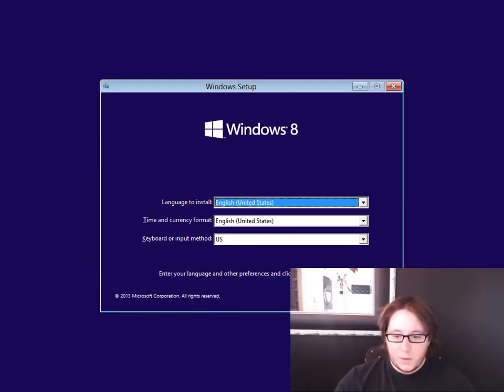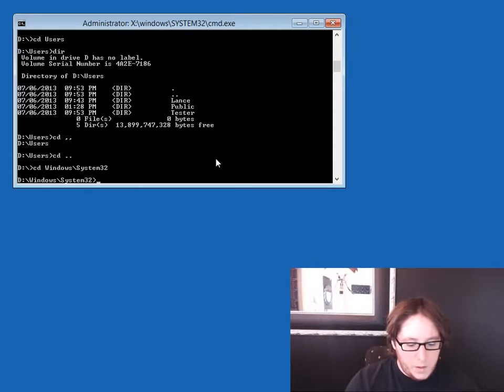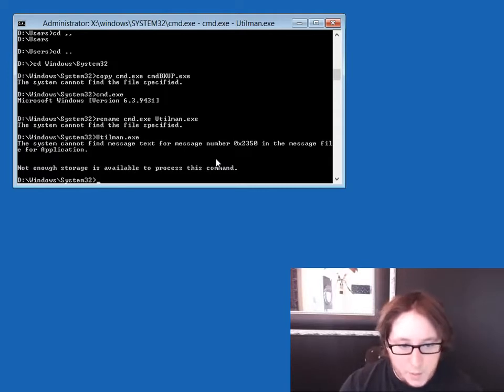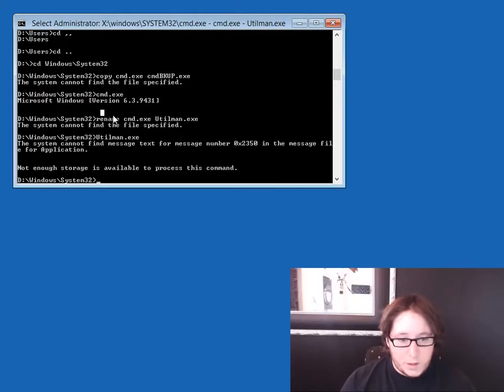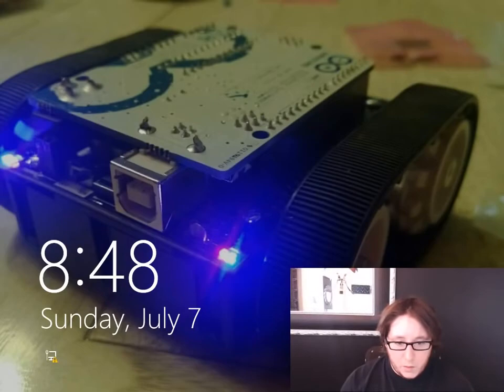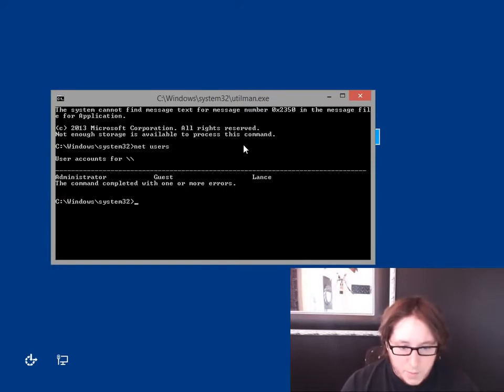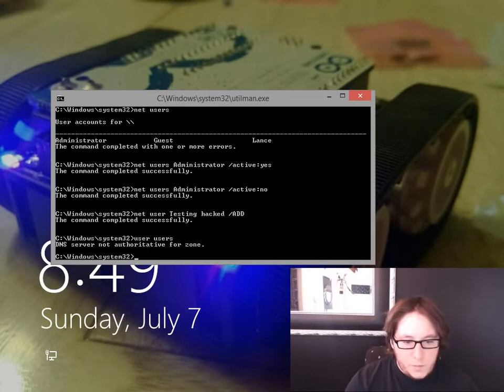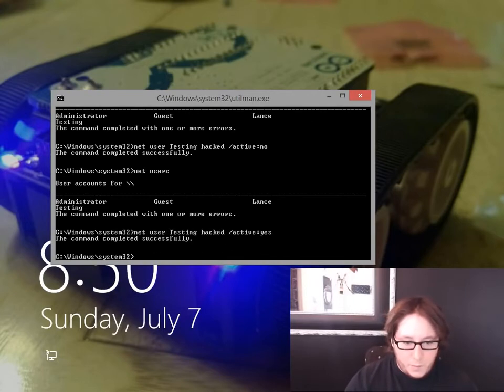forgot password??? Hack a windows 7, 8, 8.1 and 10 computer!!! Excellent!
Welcome to the Techno friends, where you learn the basics to extreme in technology!

Our john Seidman shows us how to bypass Windows Login system to get back to the Windows Desktop when you forget that pesky password that due to the recent NSA leaks, has made you start using 15 Character Passwords (not like that helps, sorry),

As I have recently had people need me to bypass PC passwords due to employees forgetting to change them, being fired and changing the password, and other reasons. So, now you can help someone who's in need too...

Anti-NSA is a new Series that will teach you tricks and tips on security, for almost everything. I'd like to start adding custom hardware in to the mix.

WARNING: THIS IS DEFACING PRIVATE PROPERTY IF THE PC IS NOT YOURS, YOU SHOULD NEVER DO THIS AS A PRANK, HURTING A PERSON/BUSINESS, OR IN ANY WAY EXCEPT GETTING BACK IN TO WINDOWS.